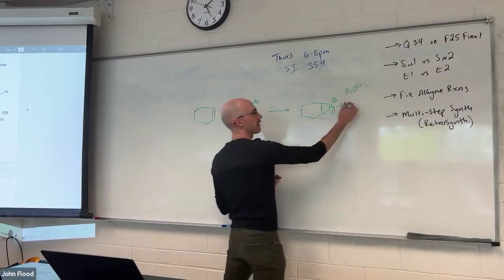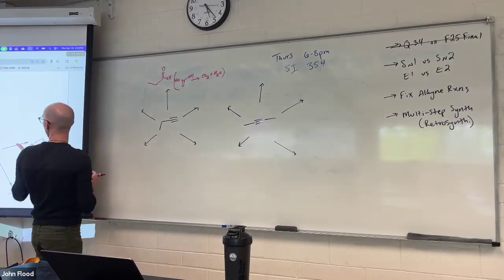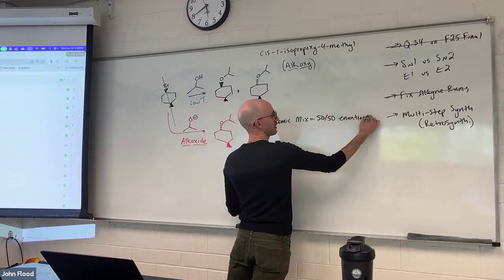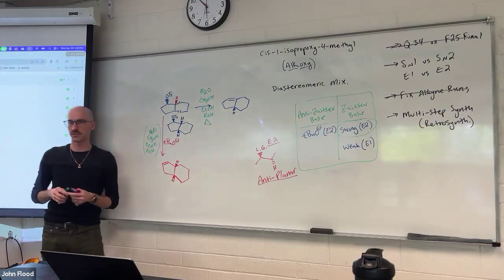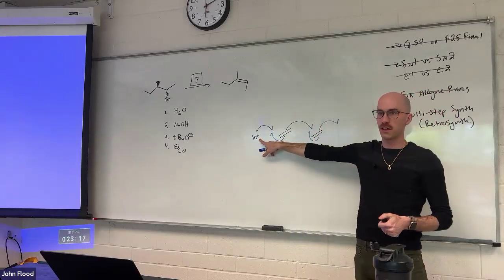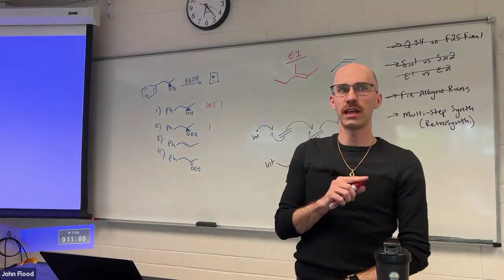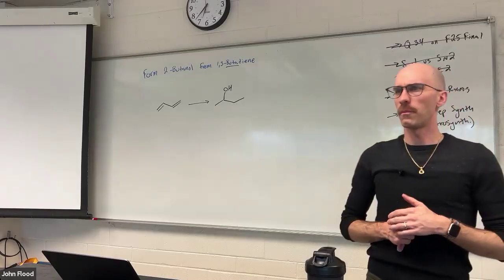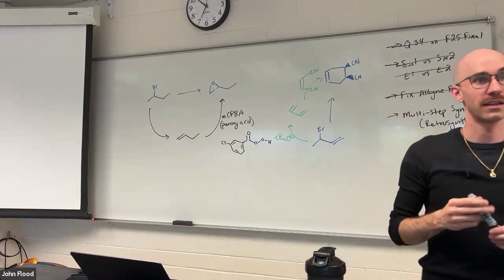S26 Final Exam Review Day 2